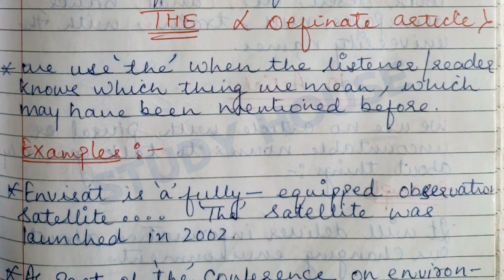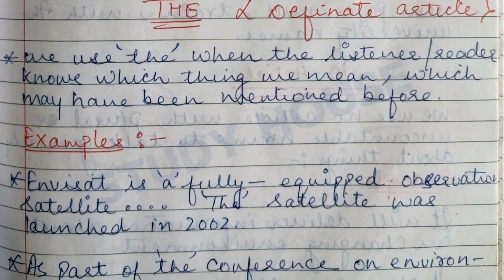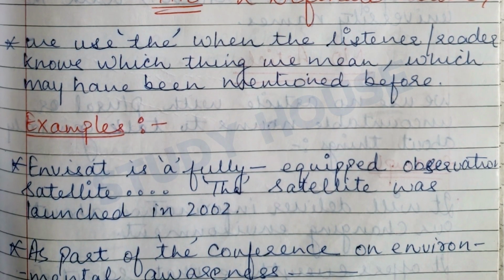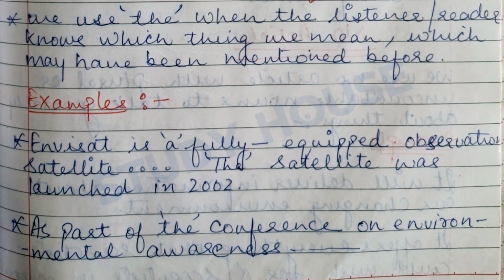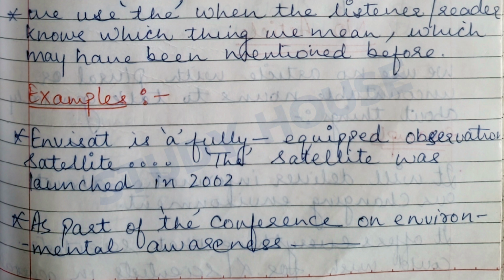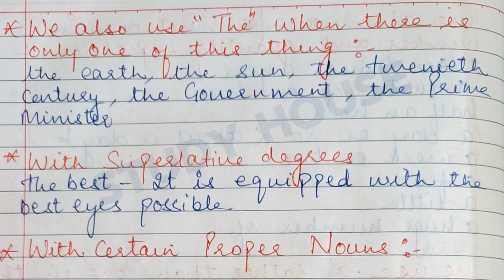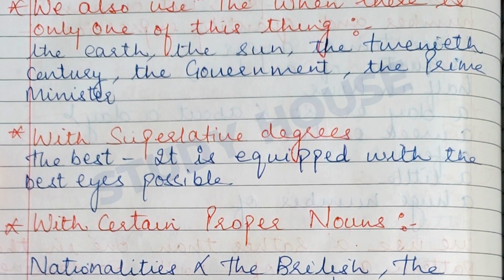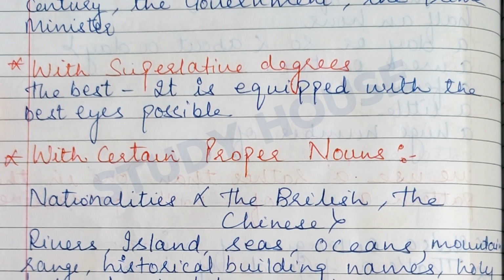Article 'THE' | No Articles | How and Where to use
When do I use 'the' article?
what are no articles?
How do I use articles with specific and general nouns?

improve ielts writing task 1 and 2 with the perfect use of articles
english articles for beginners
english articles for advanced learners
english articles practice
ielts writing 7 bands tips
ielts writing vocabulary
IELTS Writing
articles
a and an
the
no articles
vocabulary
high score
improve writing
natural language
grammar
IELTS exam preparation
combination of words
magic of articles
advanced sentences
how to score 7 or 7+ bands
good task response
english grammar
grammar rules
english language
learn english
english lessons
english tutorial
grammar tutorial
english tips
language learning
article usage
english articles
english language help
english language course
english language study
english language improvement
english language skills